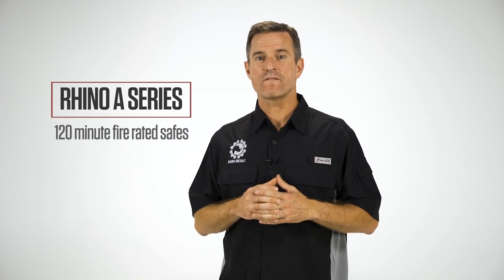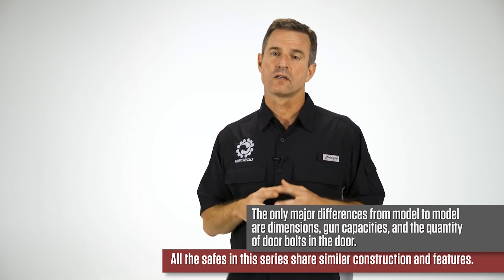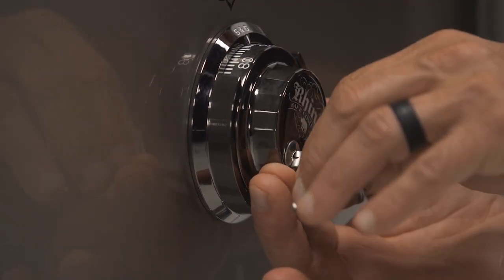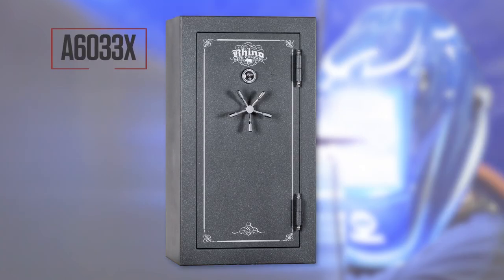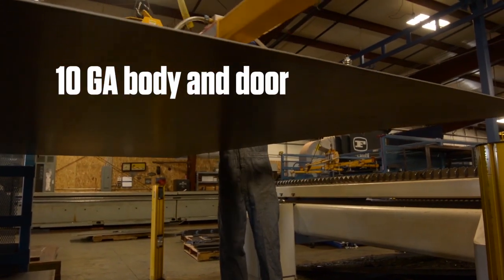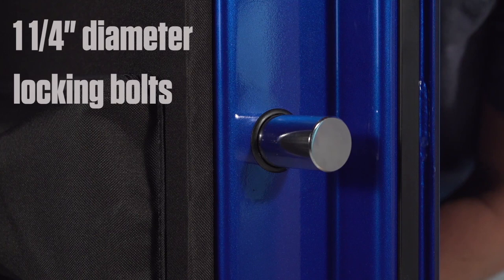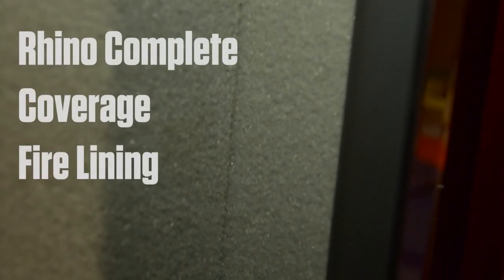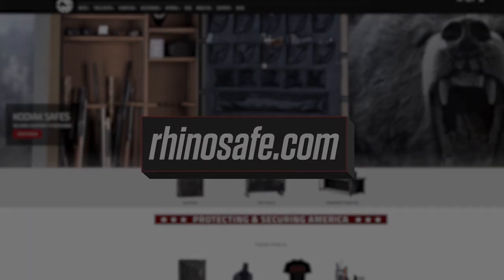Safe Overview | Rhino A Series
Rhino "A" Safe Series are the country's highest quality safes, with the revolutionary patented F-4 lock system, and ball bearing drill plate, with heavily constructed doors and bodies to provide a superior peace of mind and security against burglary and fire. Limited Lifetime Warranty